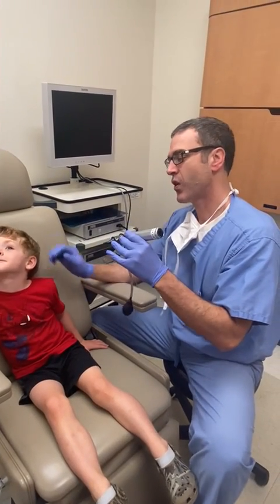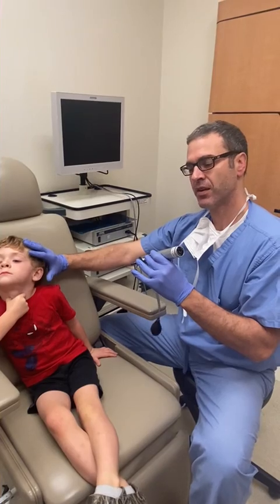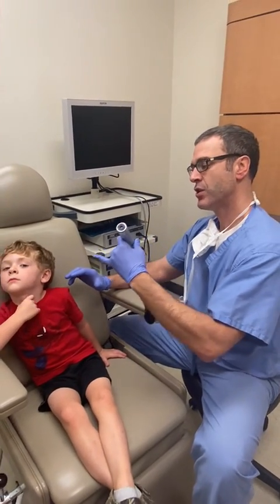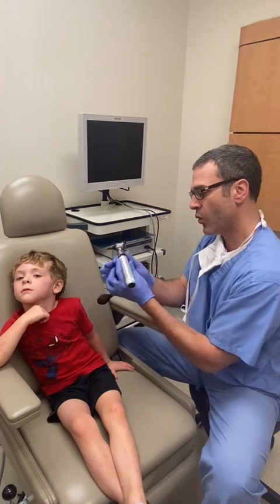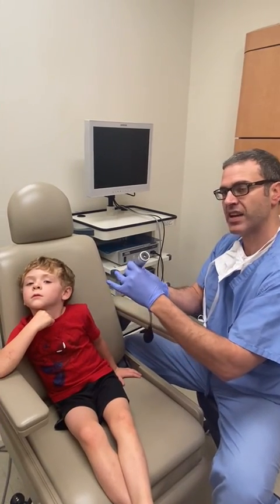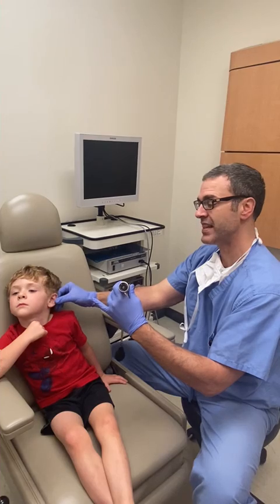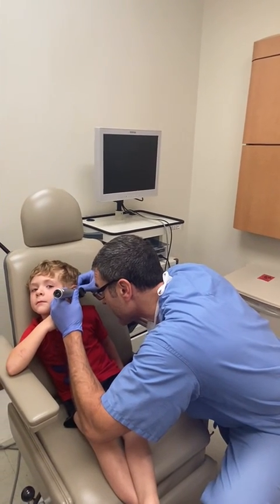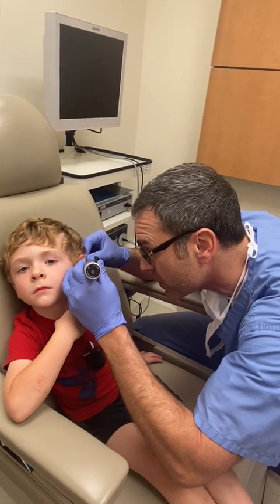How should you hold an otoscope?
To examine ears, the best way to hold the otoscope is to use your right hand for the right ear and the left hand for the left ear. Hold the otoscope upside down like a pencil - and brace your pinkie on the patient's face (this helps prevent pushing the scope towards the ear drum and causing trauma for a child). This also allows you to have the best anterior view of the TM.

Learn this and much more at our ENT course for MDs/PAs/NPs and students.

Jeff LaCour, MD